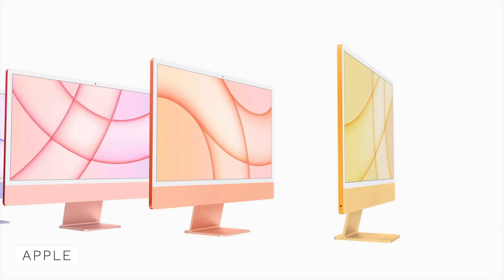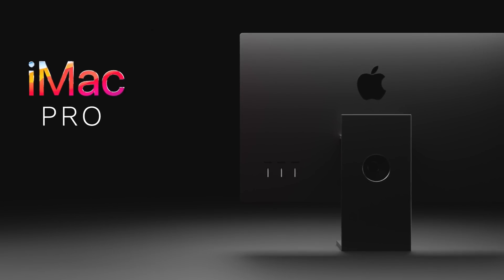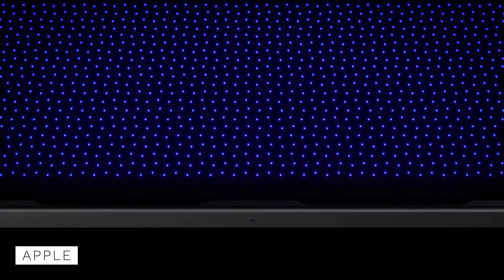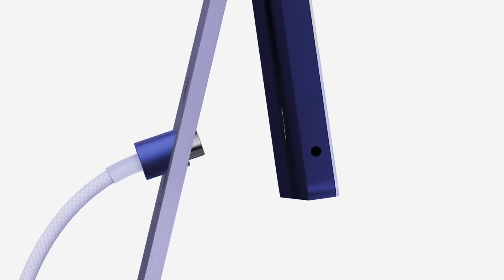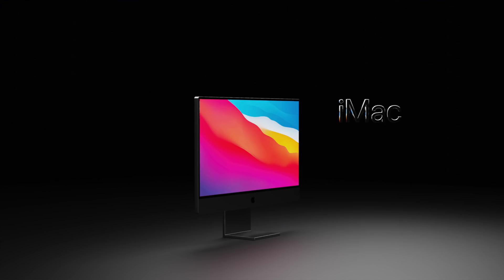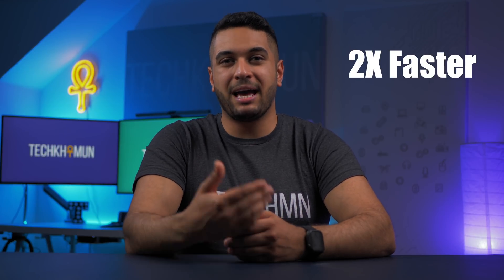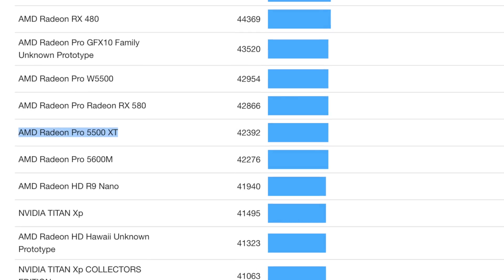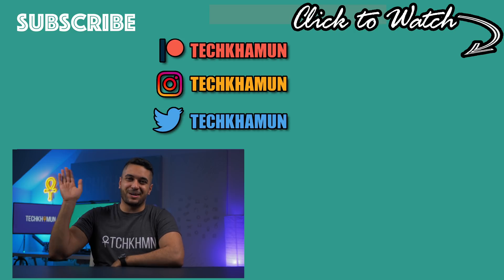M1X iMac 30 inch 2021 - What We Might Expect | Price & Performance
A New Redesigned M1X 30" iMac Is Coming! But what will it look like? How powerful is it? What are the colours? How much is it?